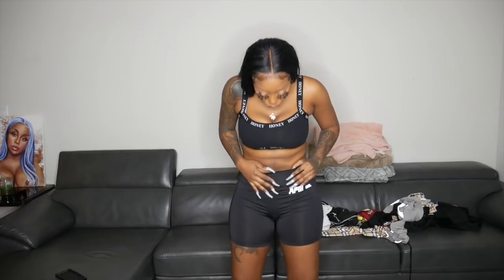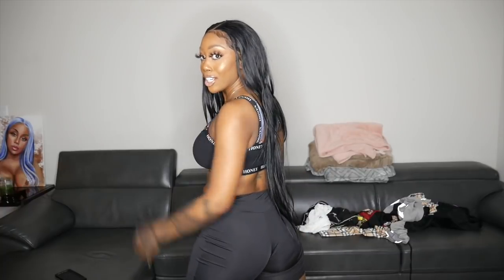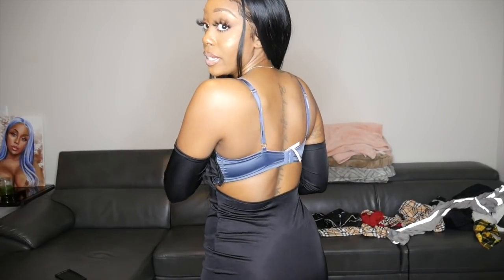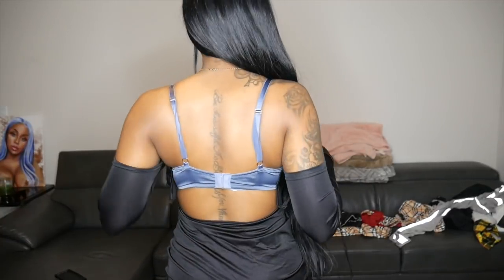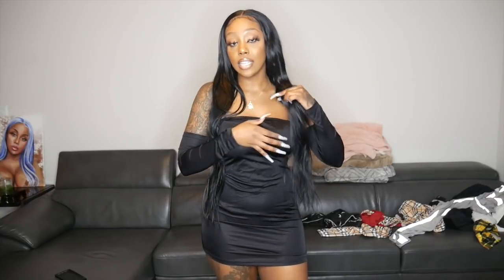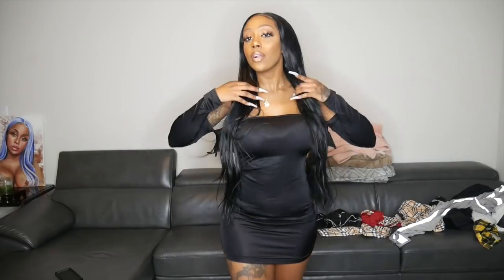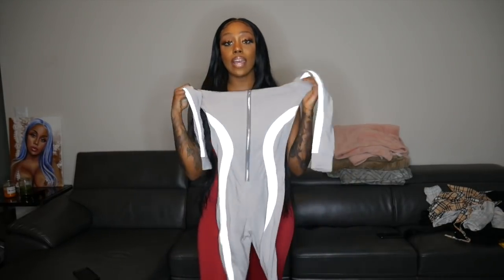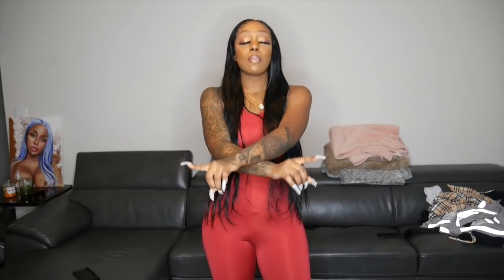RATE MY QUARANTINE BAE OUTFITS | FT. AFRICAN MALL !!!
Below is description box info:
● ▬▬▬▬▬ African mall ▬▬▬▬▬●

Plaid Print Bra Top & Crop Jacket With Pants Three Pieces Set
One Sleeve KL ALIEN Print Crop Top With Skinny Pants Set
Long Sleeve Side Contrast Color Zipper Skinny Jumpsuits S size